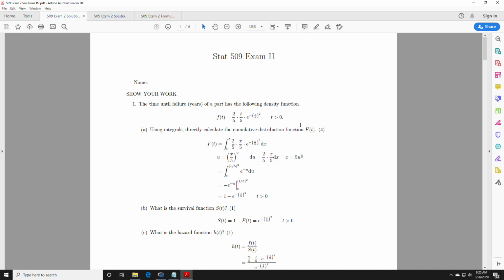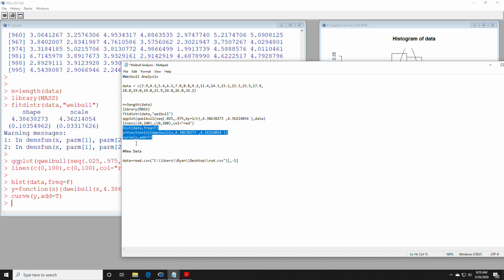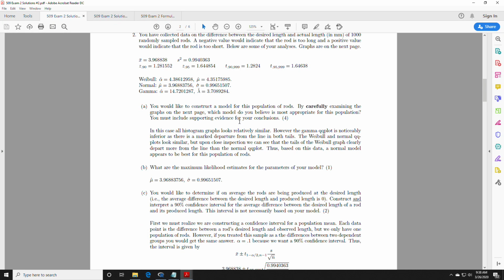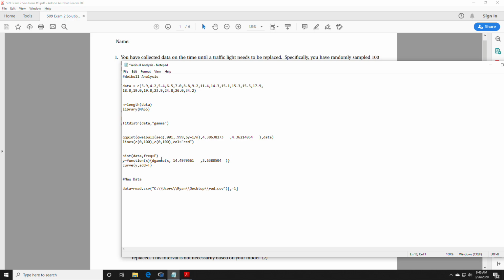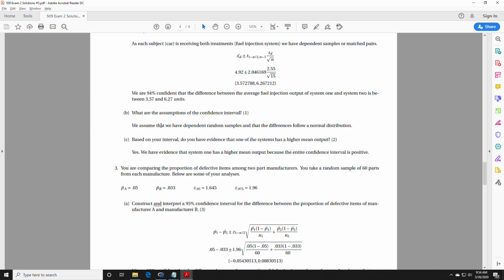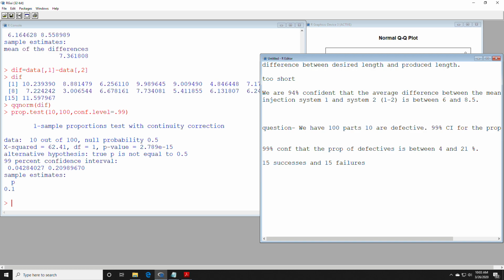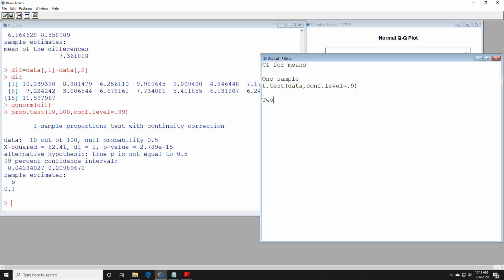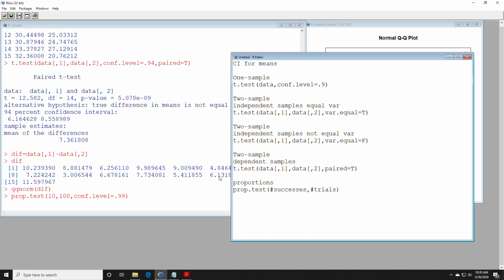509 Lecture 3 (bonus review)